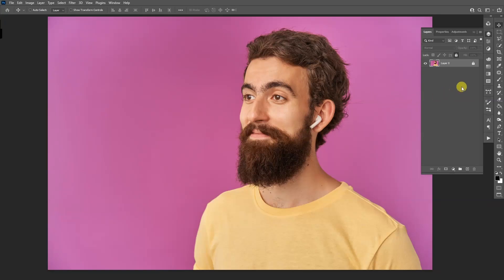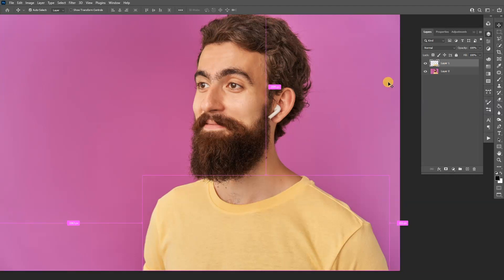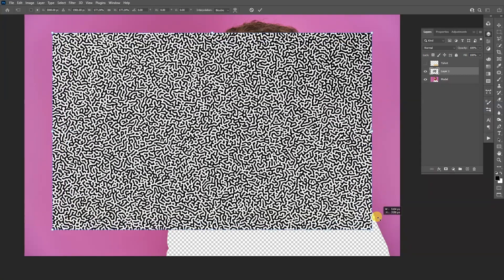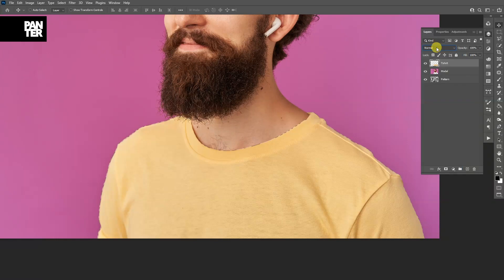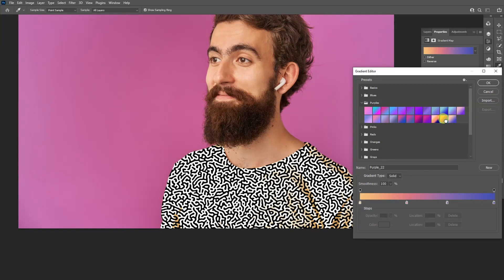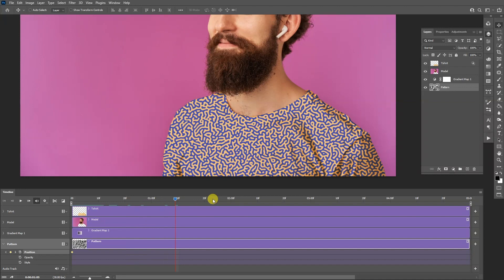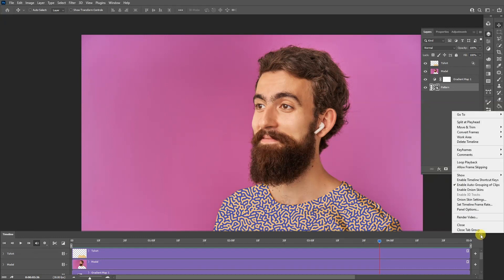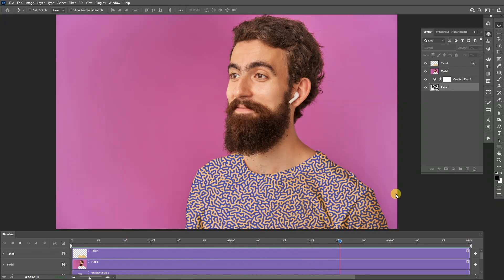How to make Parallax Motion Pattern on T-Shirts | Photoshop Tutorial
Here you can see a demonstration where you can experience what else can you do with Timeline panel and what else you can animate in Photoshop. It's a simple tool but it's very very efficient you just need some creativity for it.